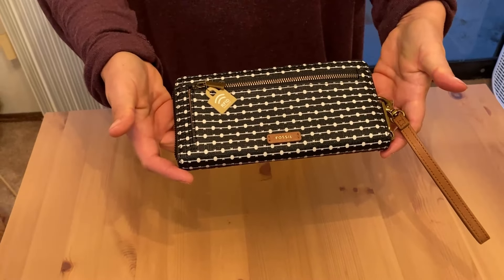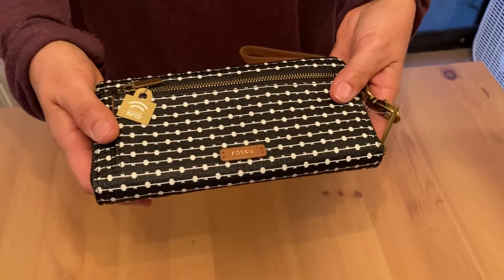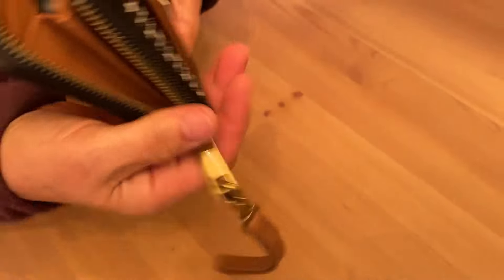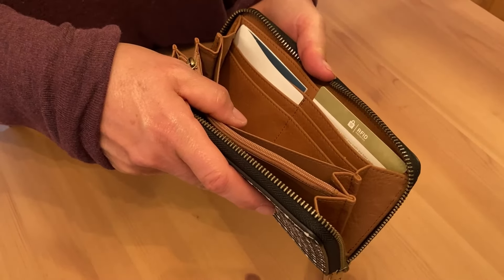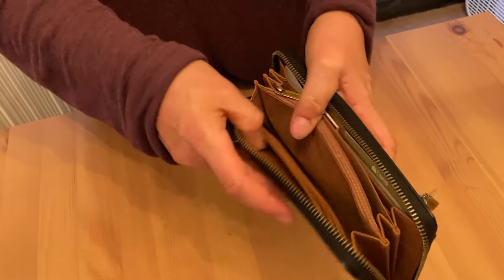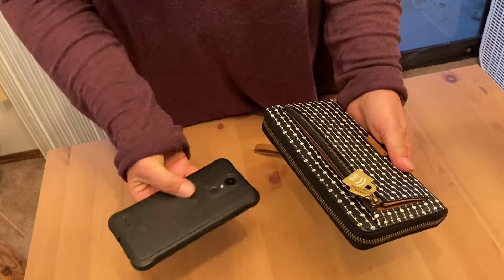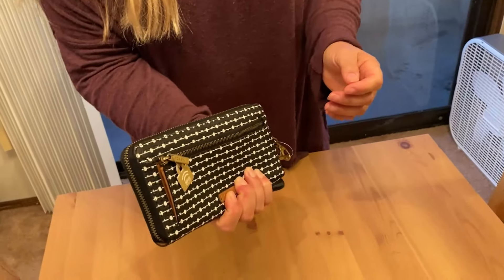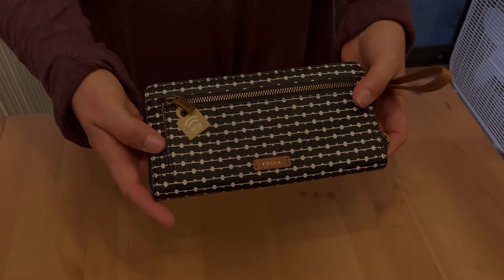Fossil Women's Logan Leather RFID-Blocking Wallet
In this video I talk about a very nice wallet by Fossil. This is their Logan Leather RFID-Blocking Wallet. I hope this is helpful.

This is the wallet on amazon